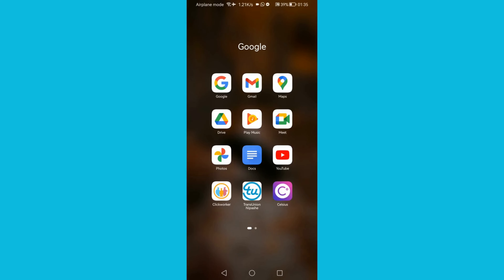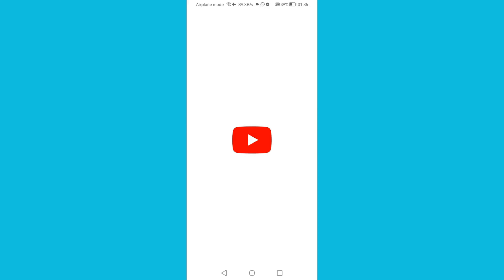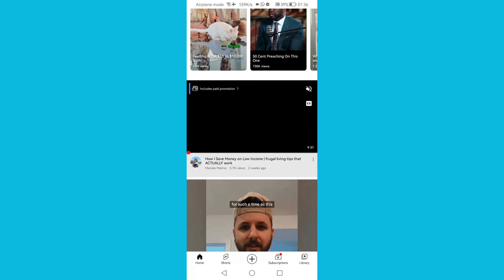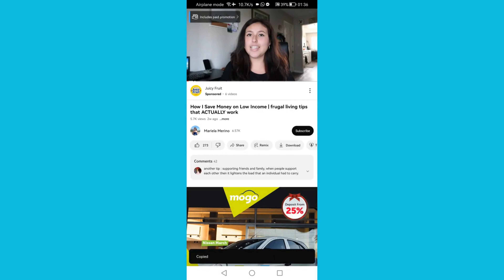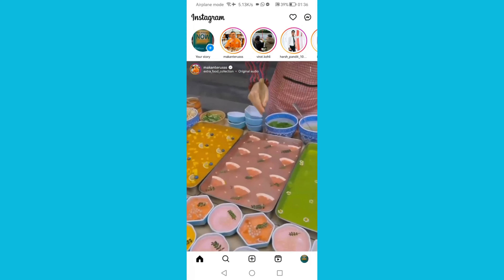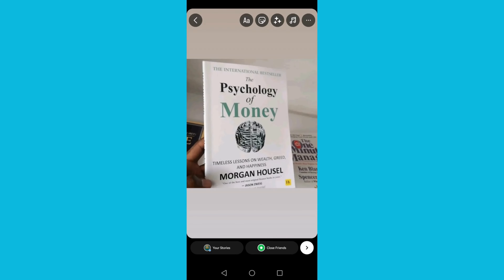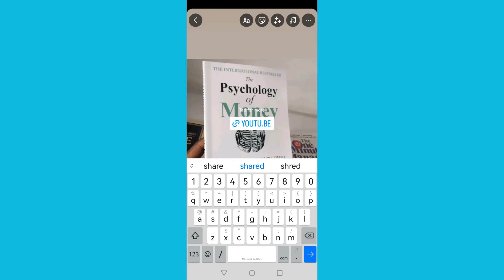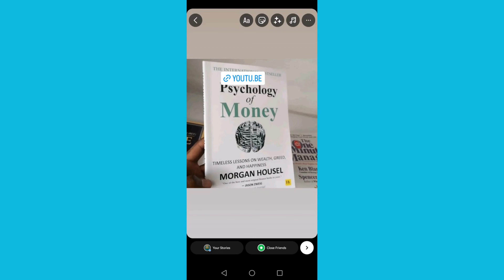How To Post YouTube Videos On Instagram - Full Guide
How To Post YouTube Videos On Instagram
In this video you will learn how to share youtube link on instagram story,how to share youtube video on instagram story,how to post youtube videos on instagram,how to post a youtube video on instagram,add youtube link to instagram story,add youtube video to instagram story,how to share youtube link on instagram, it's easy and simple. Watch the video to the  very end to avoid any mistake.